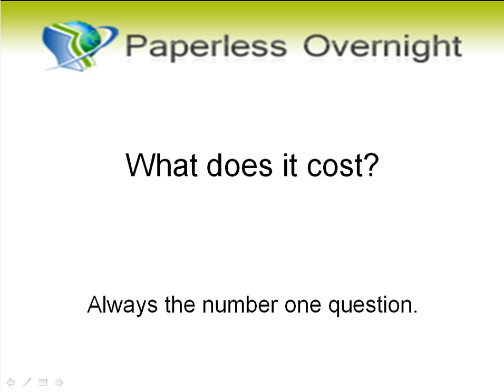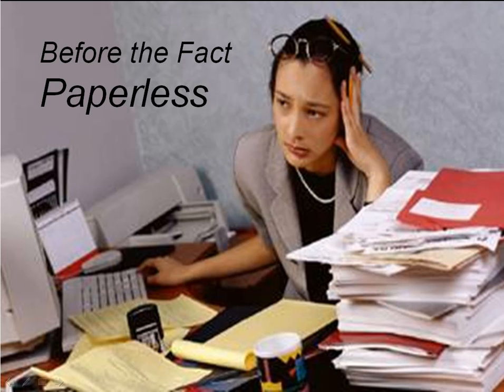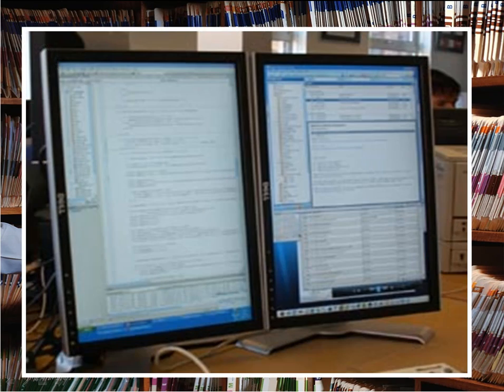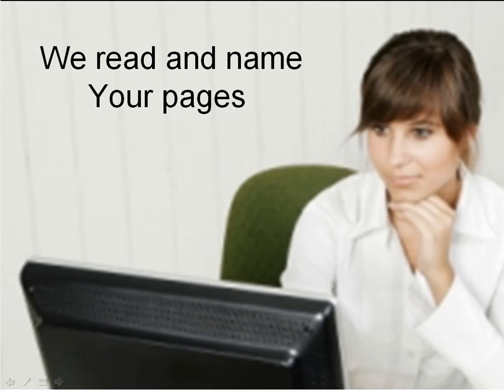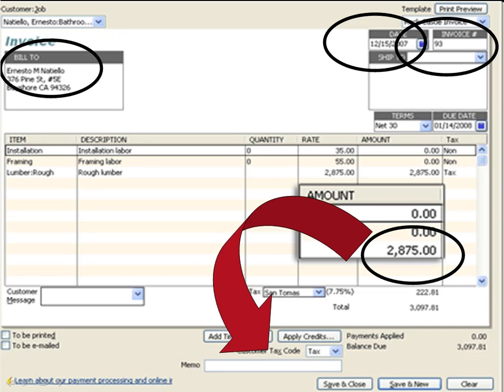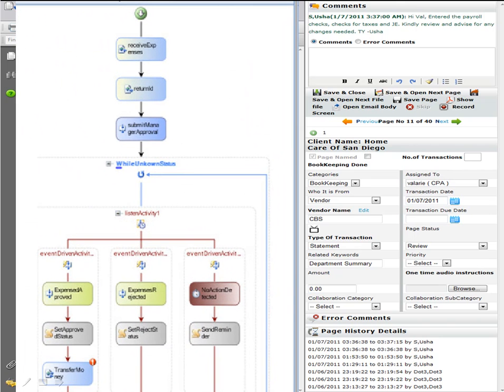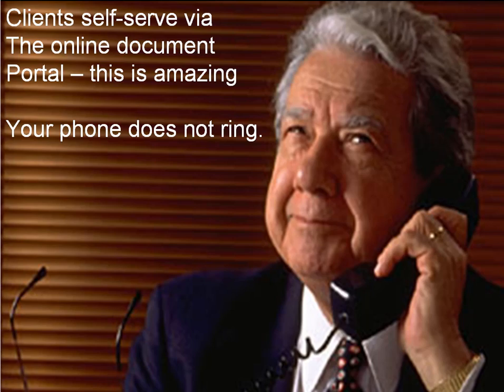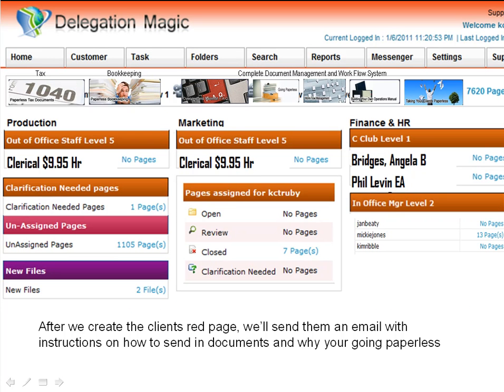How much does Paperless Overnight for accountants cost